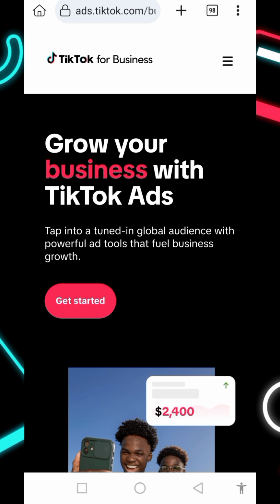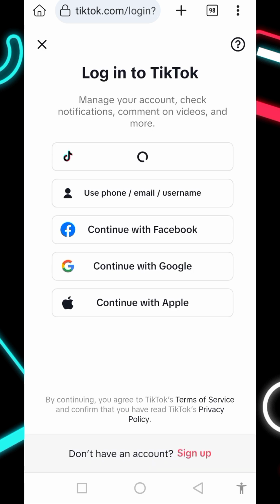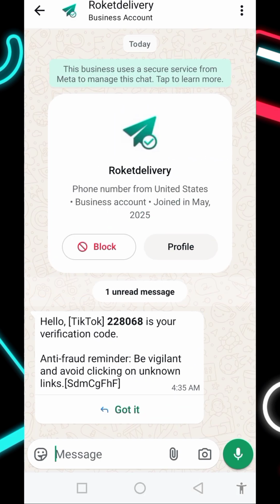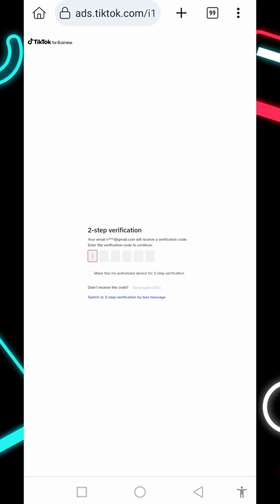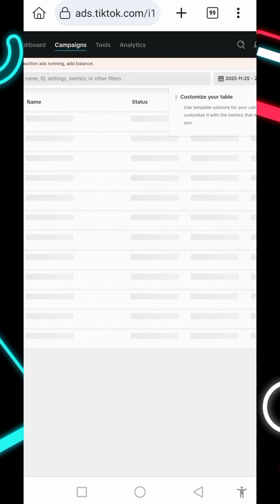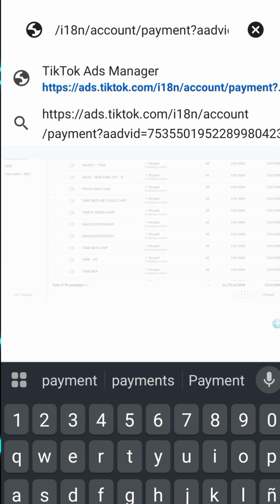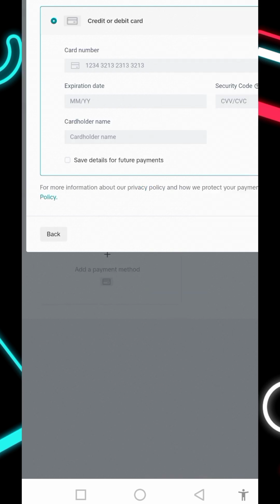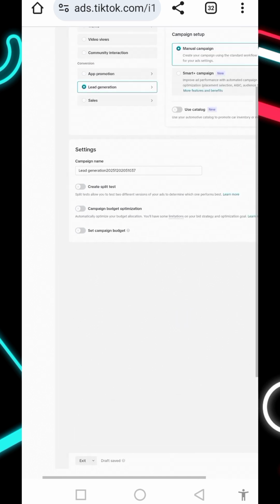How to Access TikTok Ads Manager on Your Phone | Step-by-Step Tutorial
Want to run TikTok Ads but don’t have a laptop? Good news — you can access TikTok Ads Manager directly from your phone. In this step-by-step tutorial, I’ll show you exactly how to open, navigate, and use TikTok Ads Manager on mobile so you can set up your campaigns anytime, anywhere.

Whether you’re a beginner or a business owner trying to run ads on the go, this video gives you the exact steps, what to click, and how to find all the features you need inside the mobile interface.